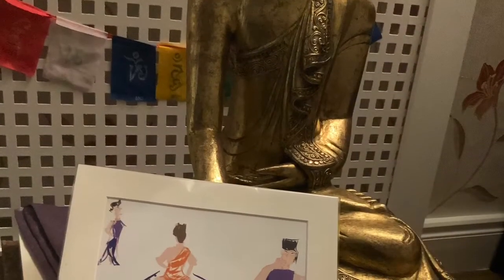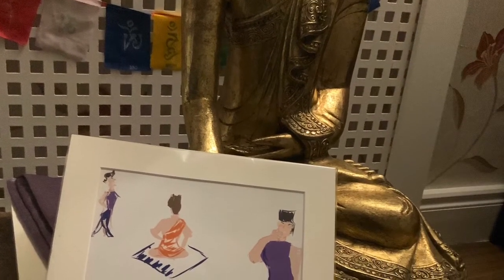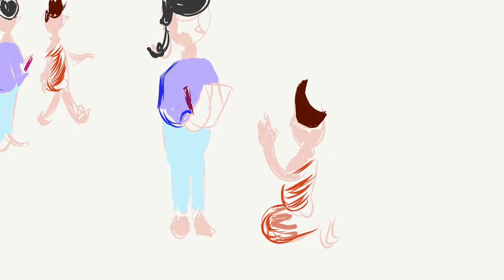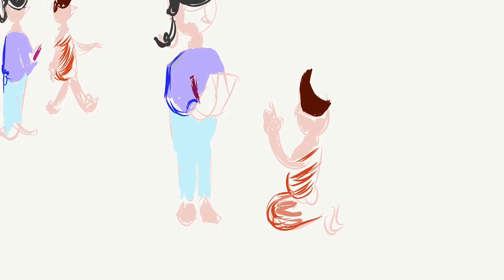Milarepa and Rampucha (Buddhist tales)261221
A little vignette on Milrapea - theme of master and disciple